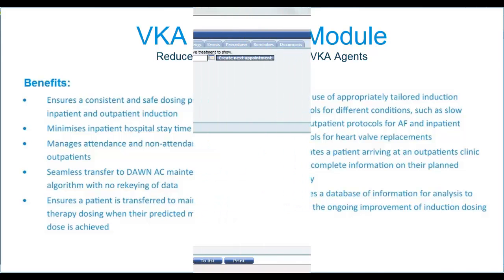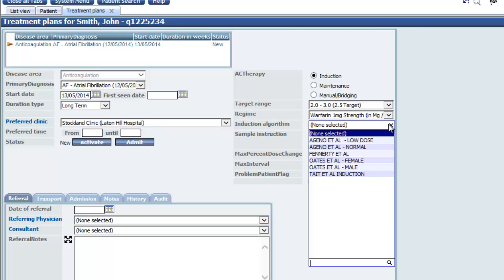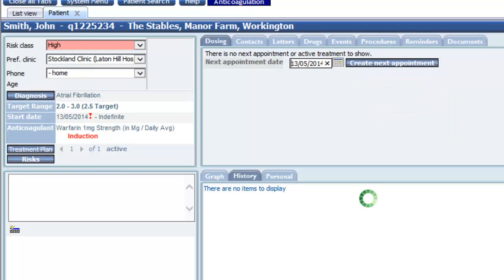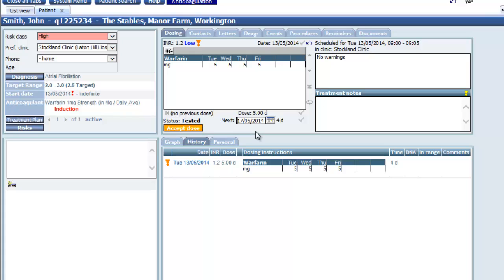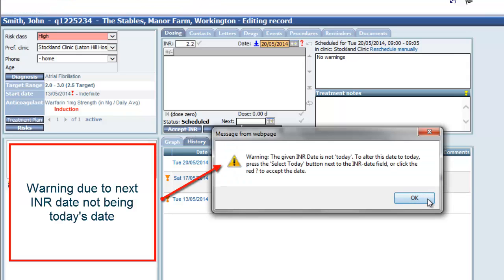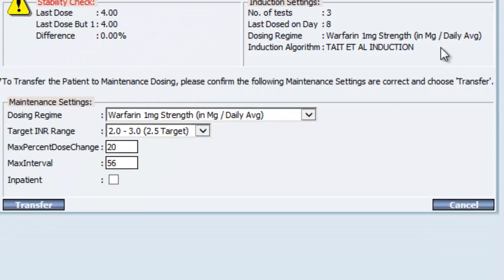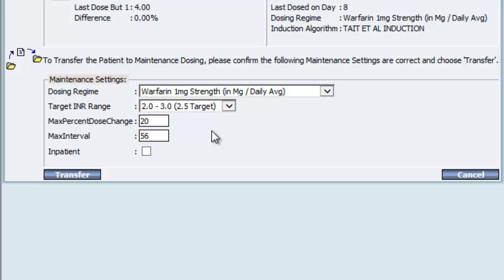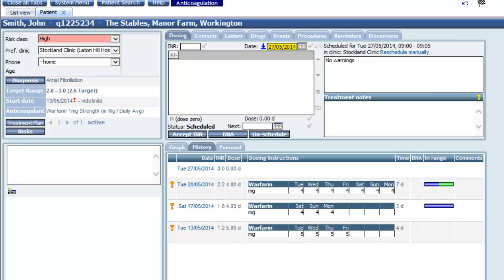VKA Induction Module